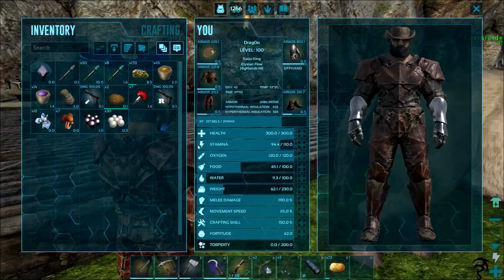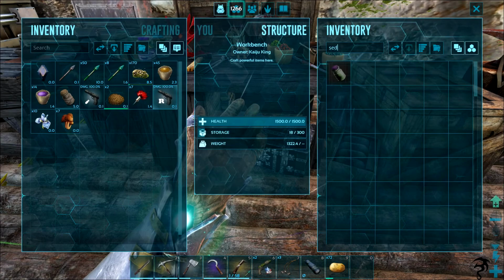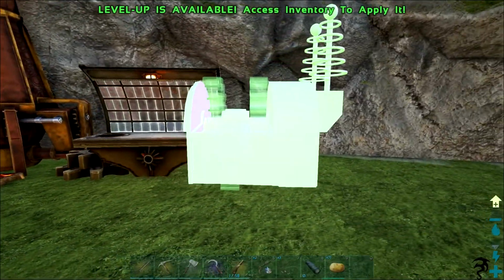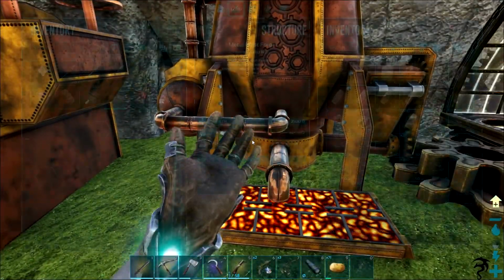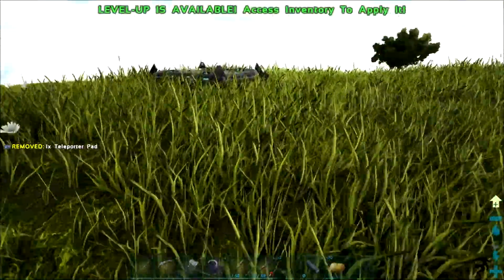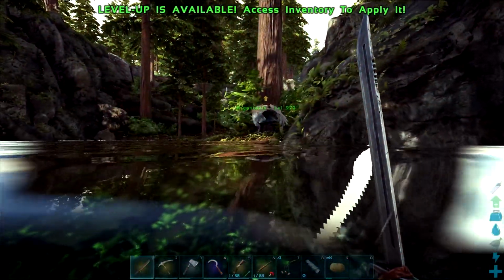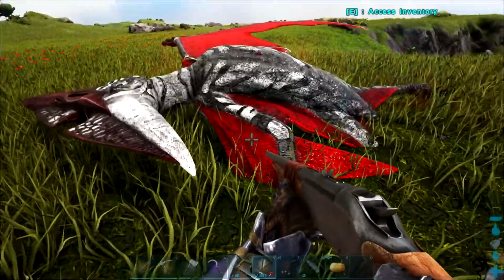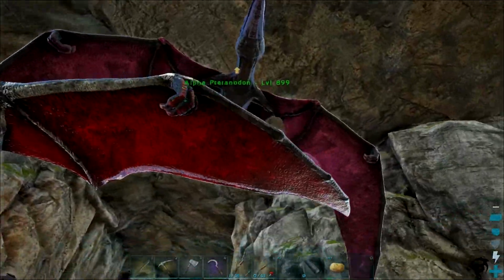Double Perfect Alphas! - Ep8 - Ark Ragnarok Extinction Core!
Score two perfect flyers!